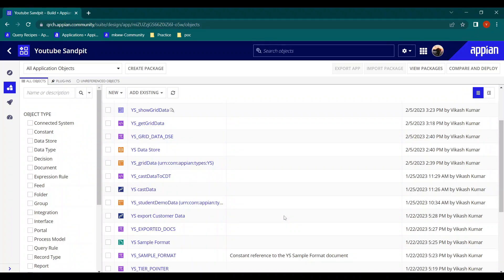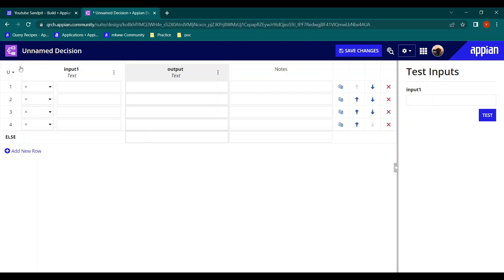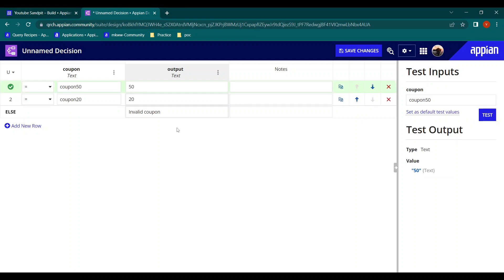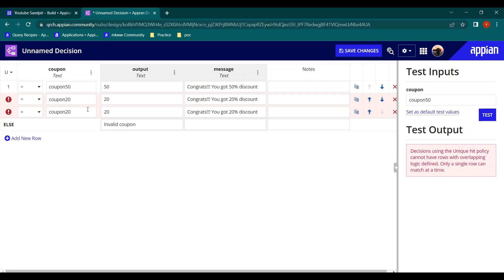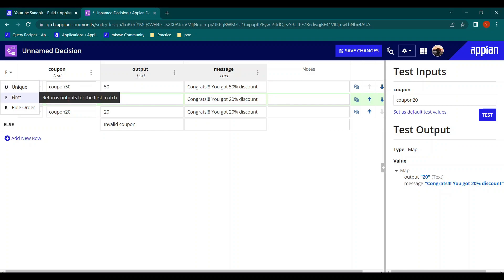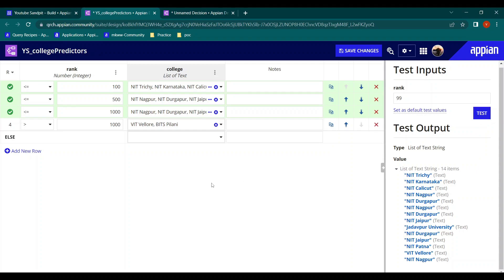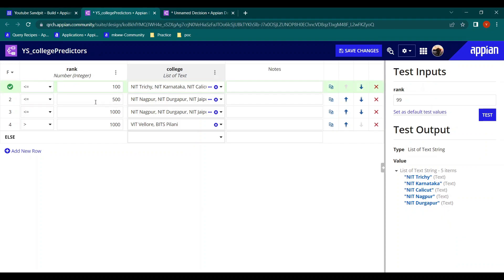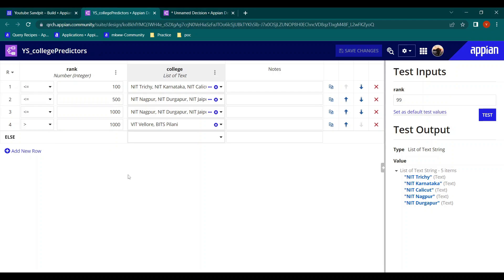Introduction to Decision Object | HIT policy of Decision | Appian Tutorial for Beginners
Topics Covered -
1. Decision Object usage
2. Different HIT policy of Decision - Unique, First, Rule Order
3. Examples regarding how different HIT works